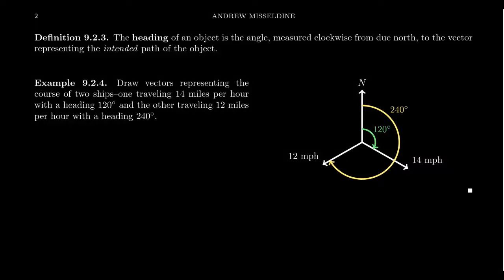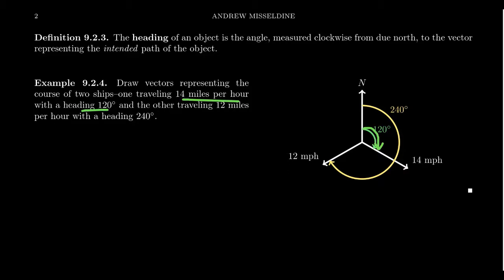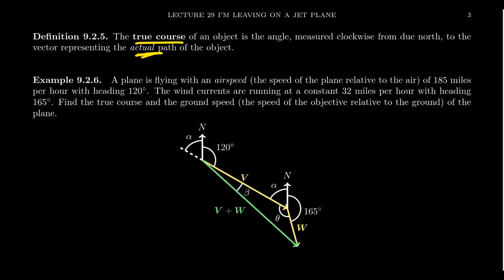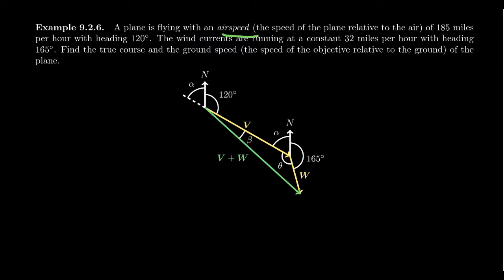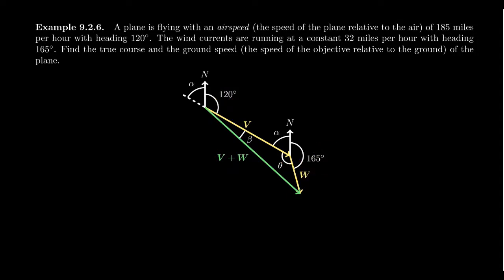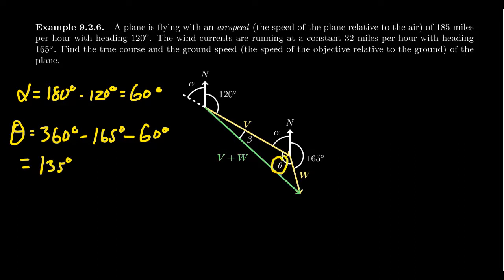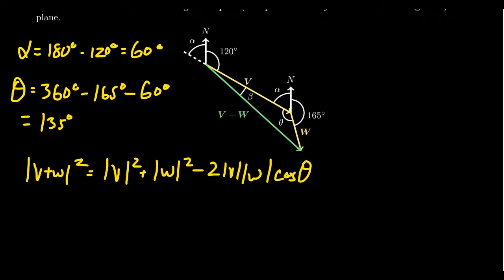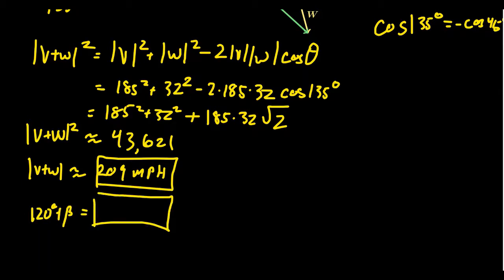Headings and True Course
In this video, we discuss vector application of heading and true course and use trigonometry to solve problems about direction.

This is lecture 29 (part 2/3) of the lecture series offered by Dr. Andrew Misseldine for the course Math 1060 - Trigonometry at Southern Utah University. A transcript of this lecture can be found at Dr. Misseldine's website or through his Google Drive